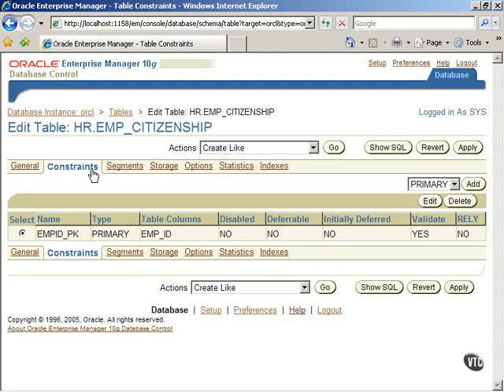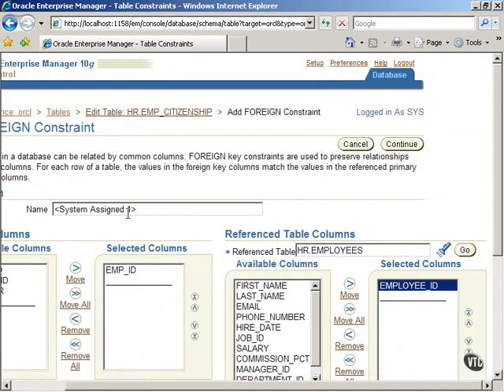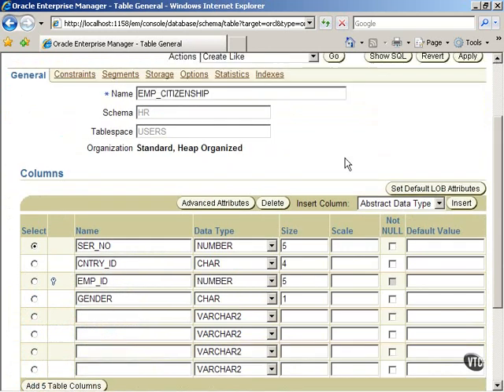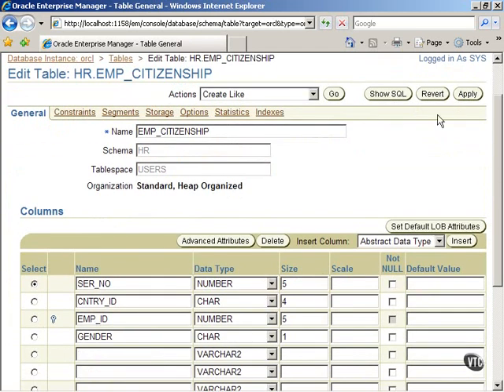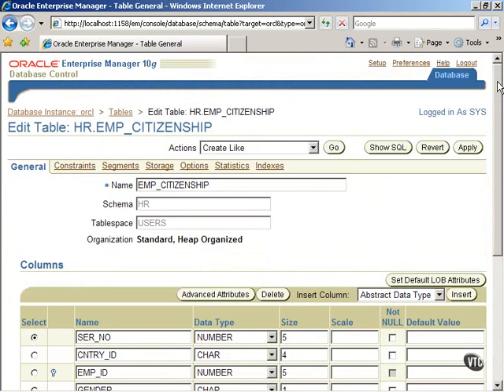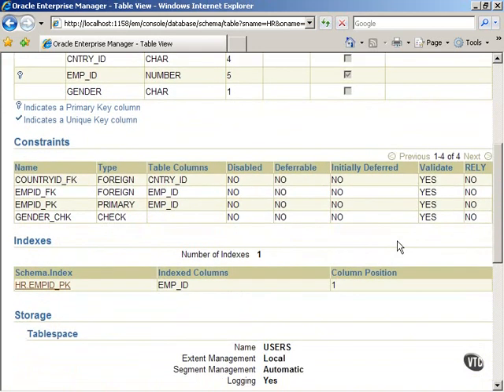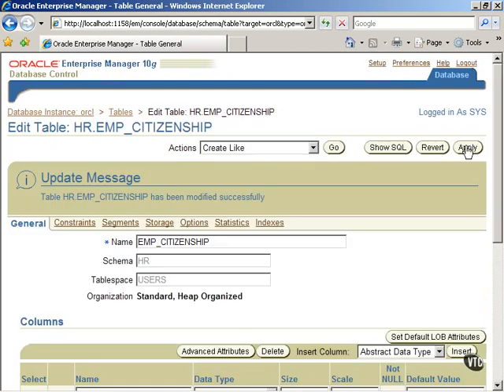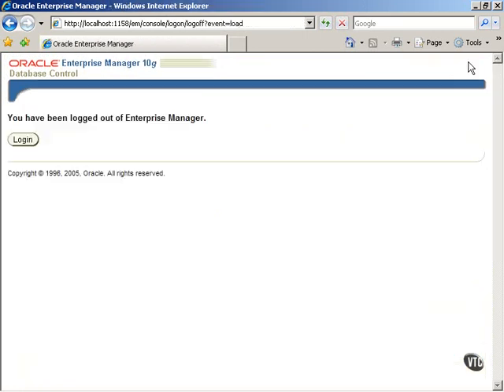04 05 Dealing with Constraints Pt 2